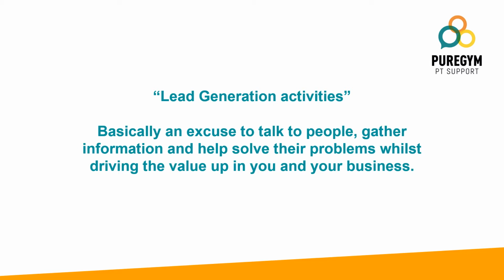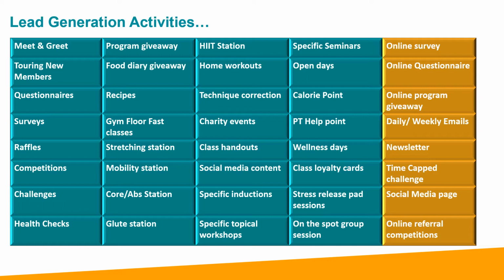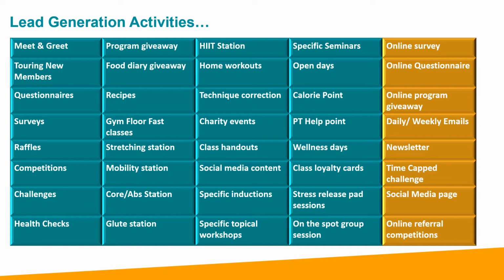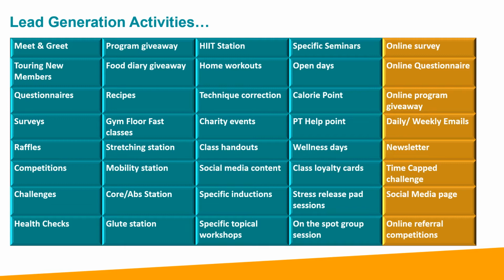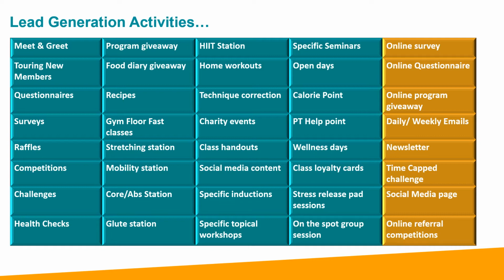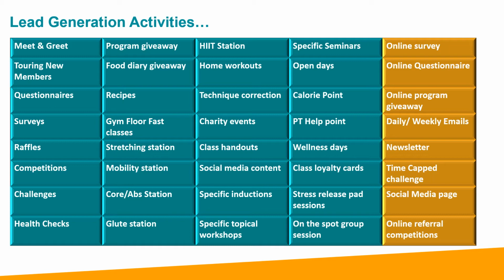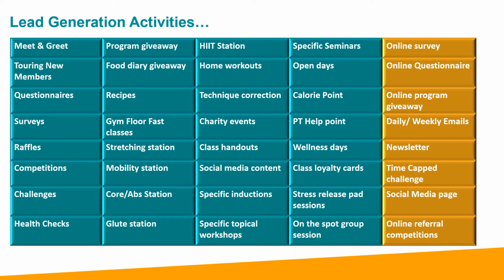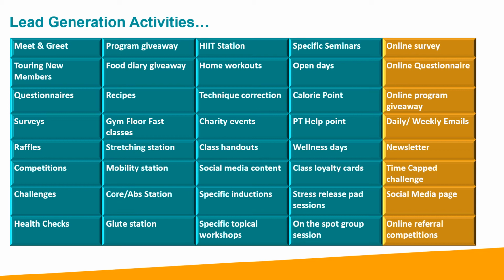Lead Generation Activities